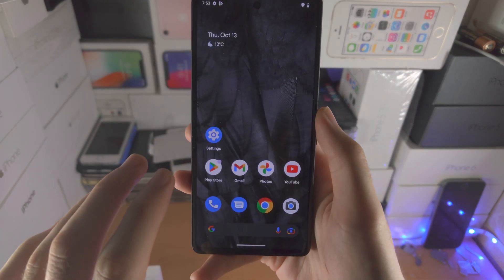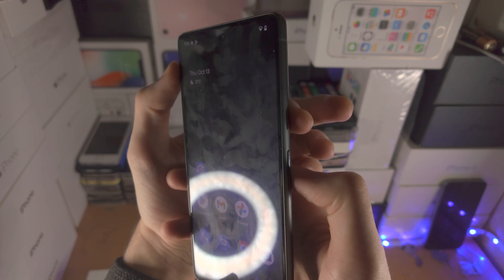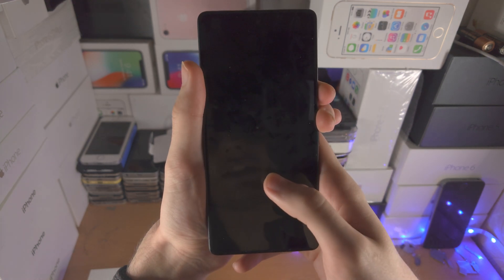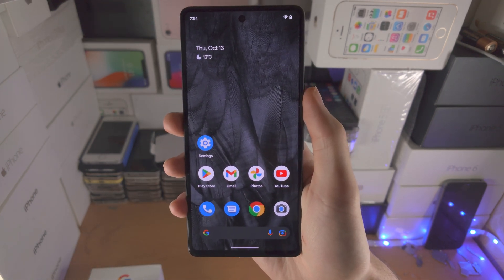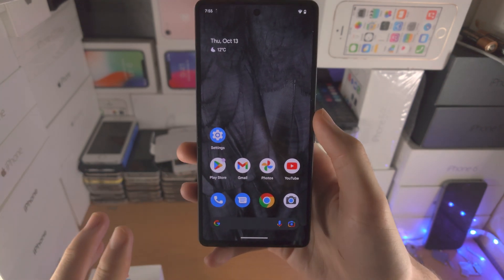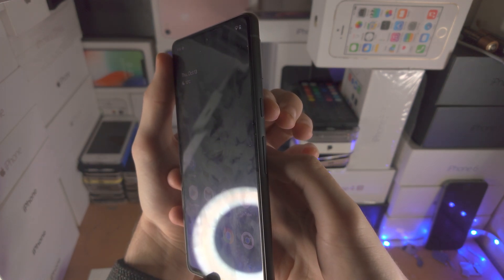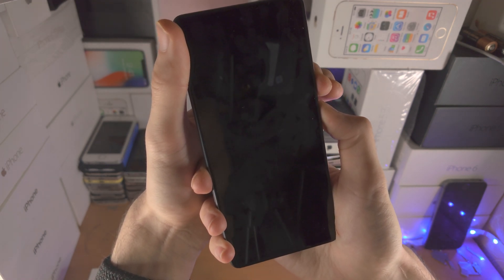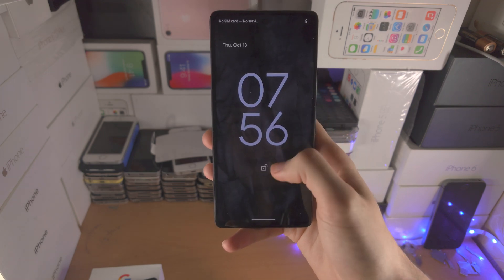How To Turn Off Google Pixel 7 [With/Without Touch Screen]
Learn the steps on how to turn off Google Pixel 7, with the touch screen fully working, or without the touch screen at all.